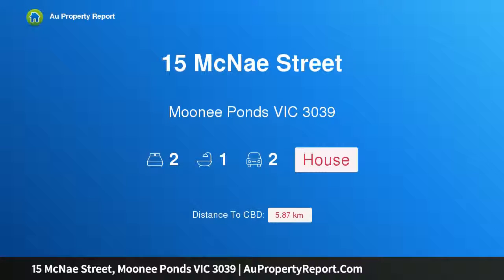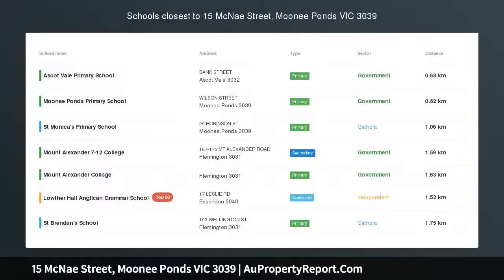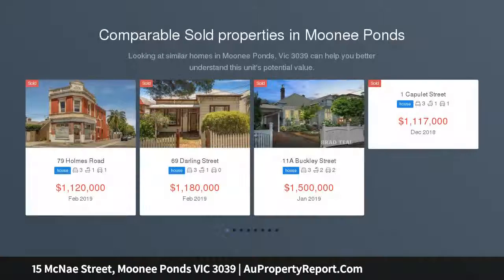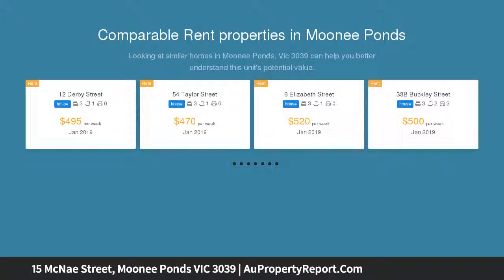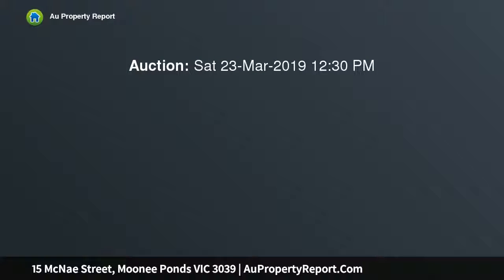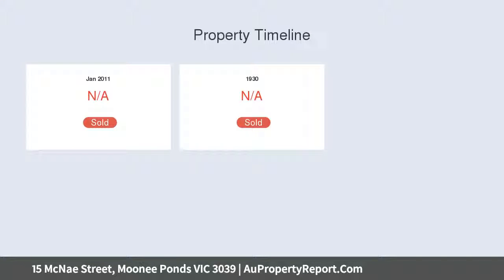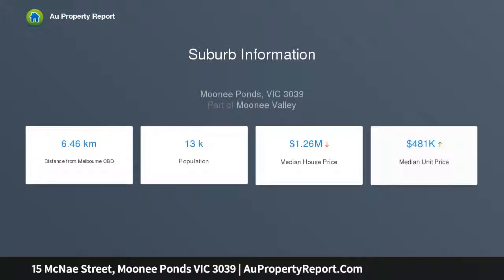15 McNae Street, Moonee Ponds VIC 3039 | AuPropertyReport.Com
15 McNae Street, Moonee Ponds VIC 3039
Property Type: house
Bedrooms: 2
Bathrooms: 2
Car Space: 2
Original Gem Boasts Blue Chip Location